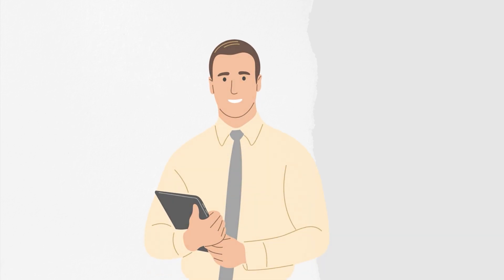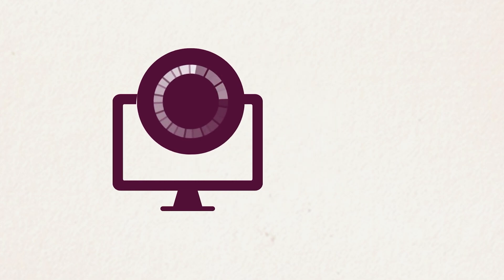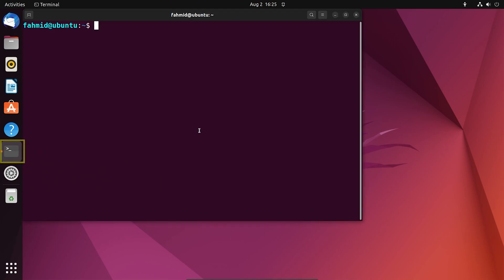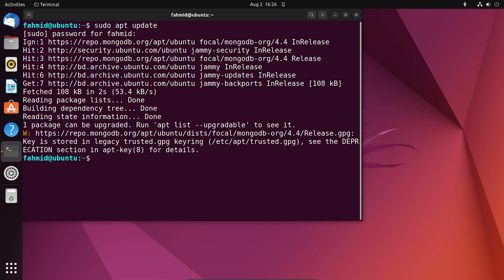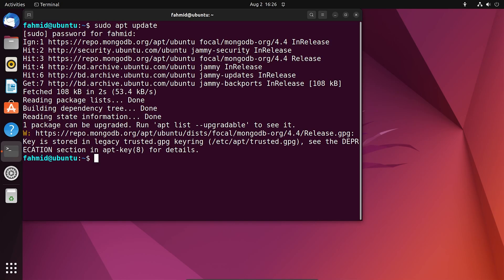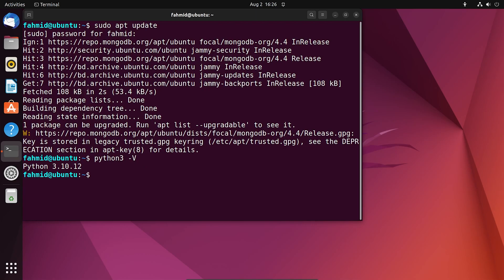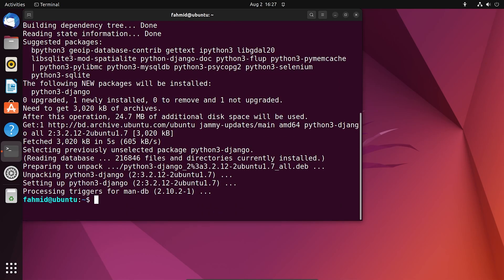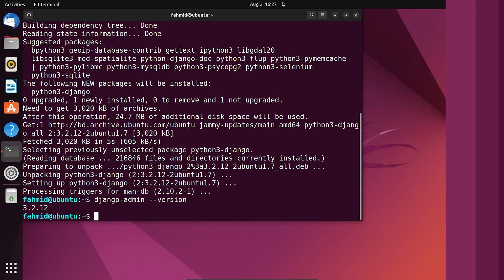How to Install Django on Ubuntu 22.04 LTS | LinuxSimply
Django is a powerful and flexible framework that simplifies the process of building web applications. In this step-by-step guide, we will cover everything you need to know to set up Django on Ubuntu 22.04 and create a solid development environment.

Instructor Details
Fahmid Bin Kibria

Commands Used:
sudo apt update
python3 -V
sudo apt install python3-django -y
django-admin –version